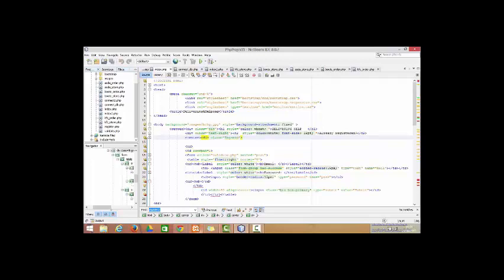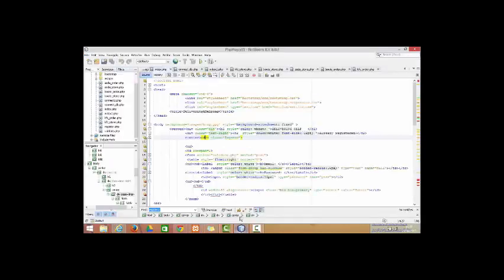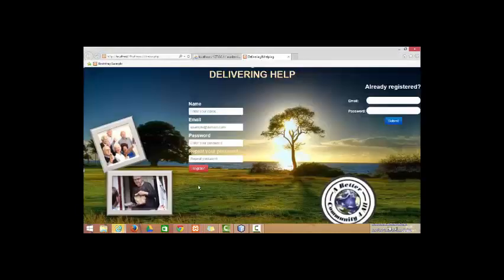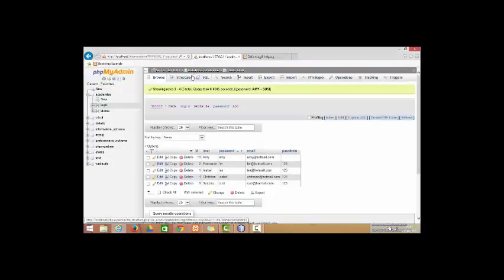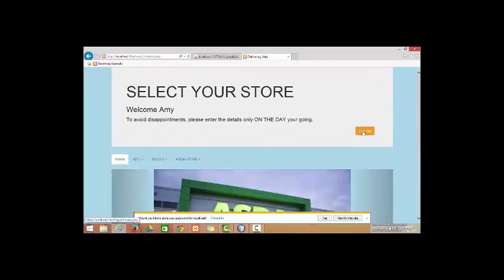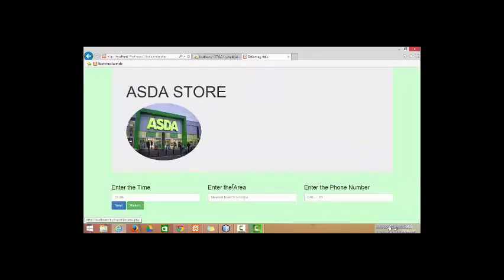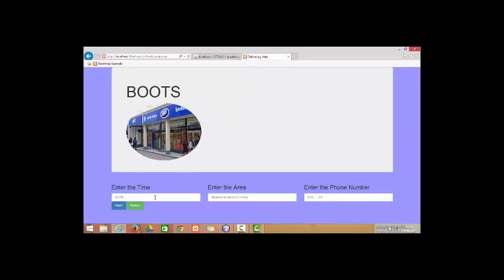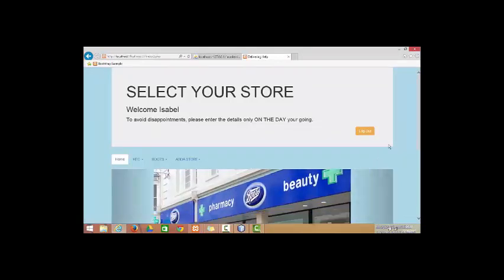Personal Information Website UP734590 Isabel Cano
A Website that can be a tool for helping people with everyday small shopping activities applying Personal Information Management and developed at the University of Portsmouth - UK.